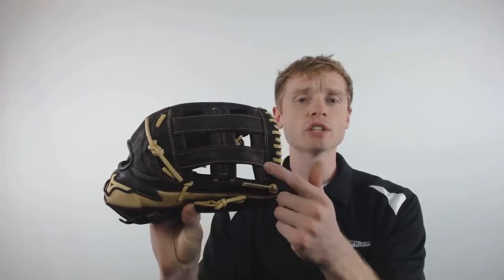Mizuno Franchise 12.5" Baseball Glove: GFN1250B2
This Mizuno Franchise comes with an H-web that is perfect for elite outfielders.